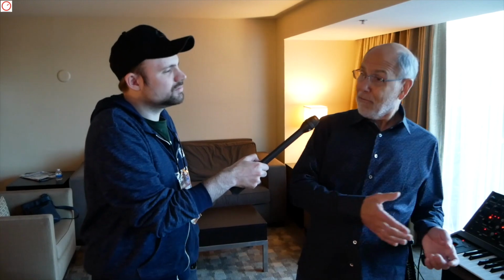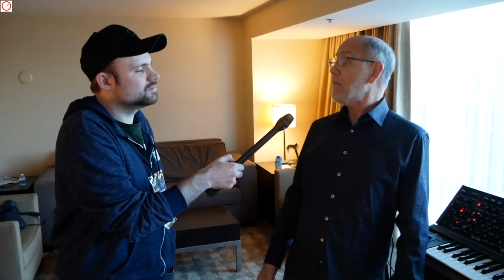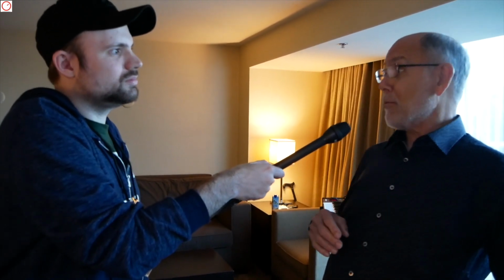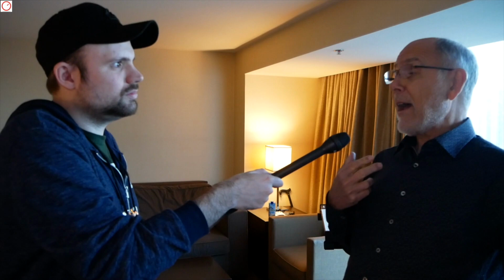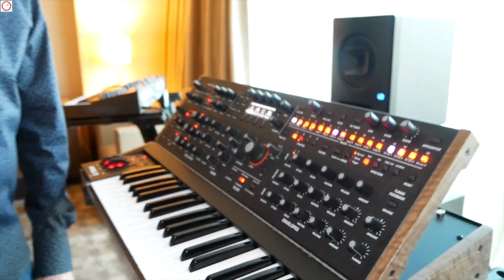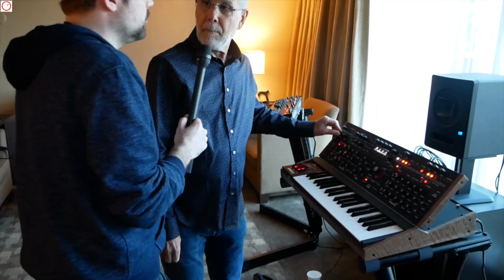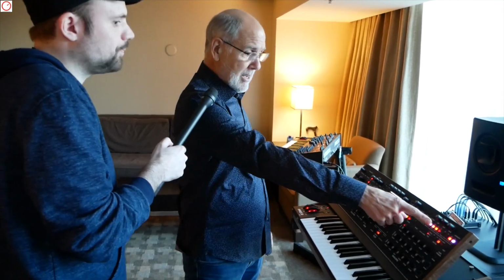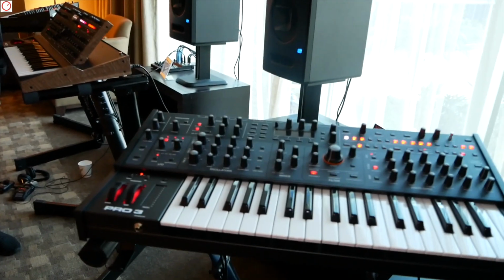Sequential Pro 3 Synthesizer, Interview With The Developer Dave Smith | NAMM 2020 | SYNTH ANATOMY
Thanks to Synthmaster & IK Multimedia for sponsoring the NAMM 2020 coverage.

I was a guest in Dave Smith's "Zen Synth room" aka Hilton Suite to take a look at the new Sequential Pro 3 Synthesizer but also to talk with him about the history of the Pro Synthesizer including the latest big interest in his iconic and legendary Pro 1 now available as inexpensive clones.